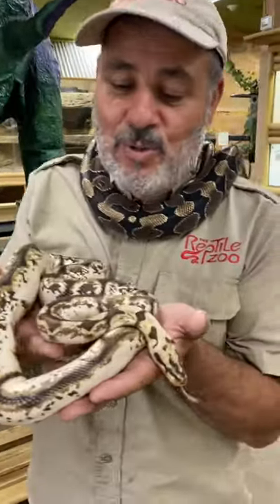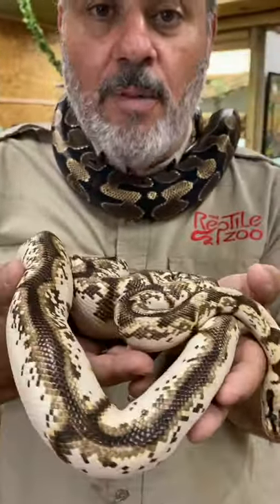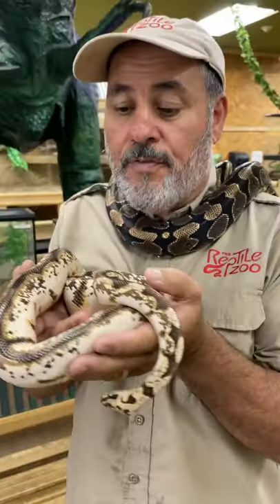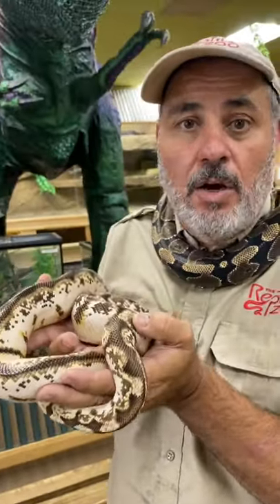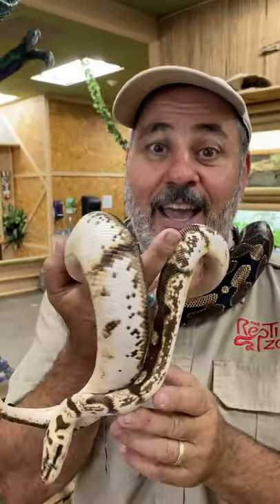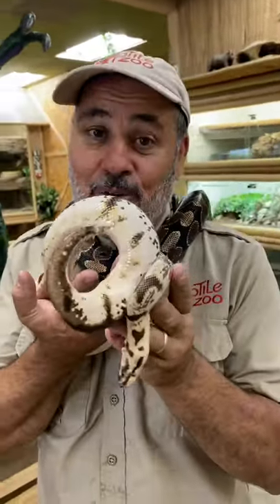These Snakes Have So Many Cool Colors! 🐍